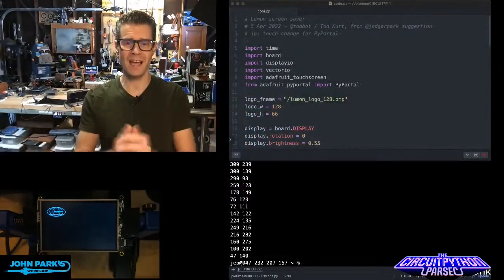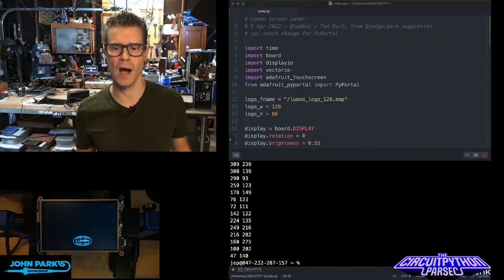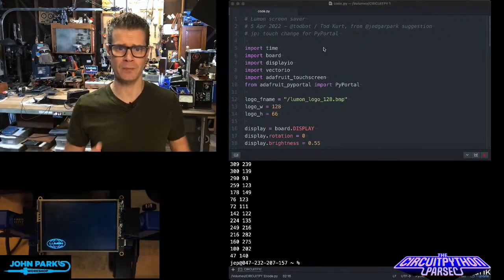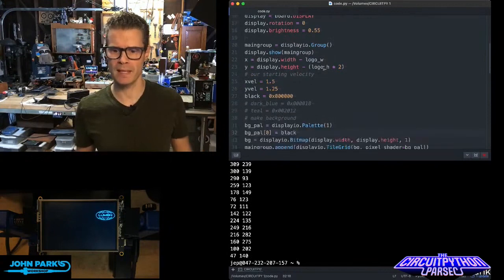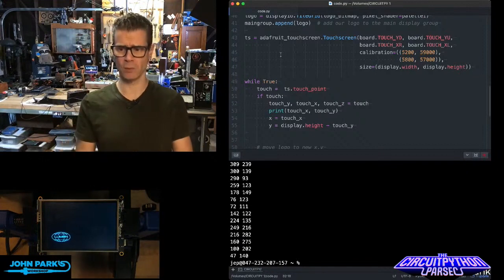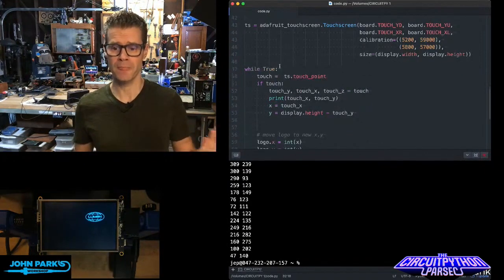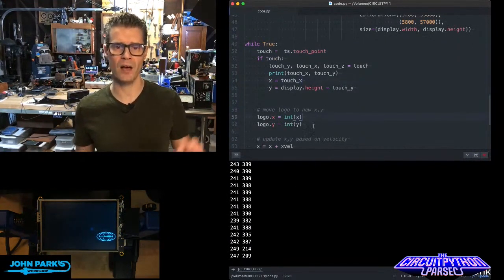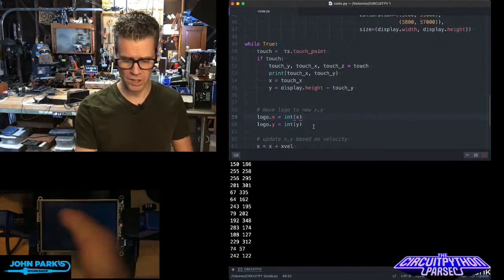John Park's CircuitPython Parsec: Touchscreen @adafruit @johnedgarpark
How to use a touchscreen in CircuitPython.